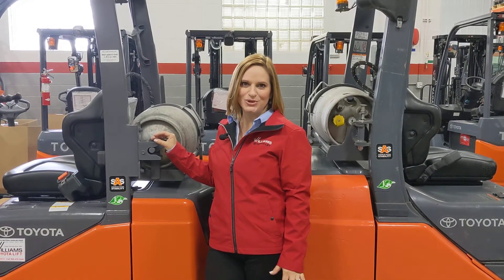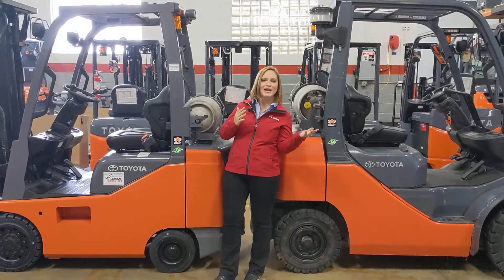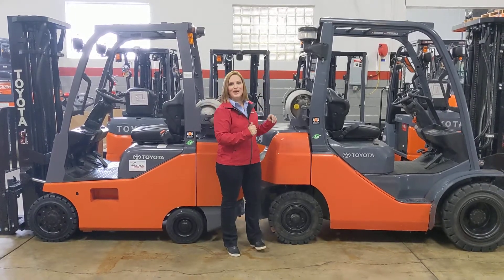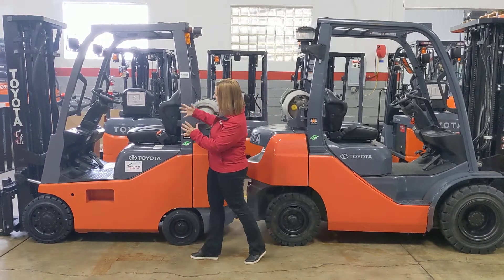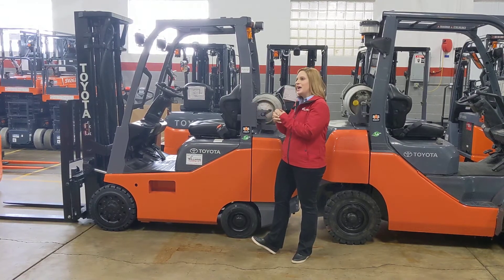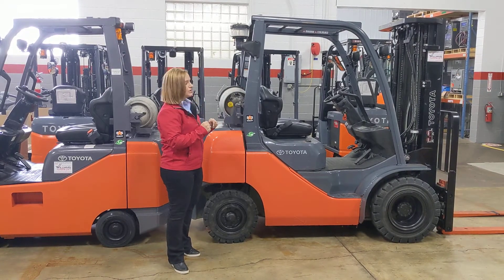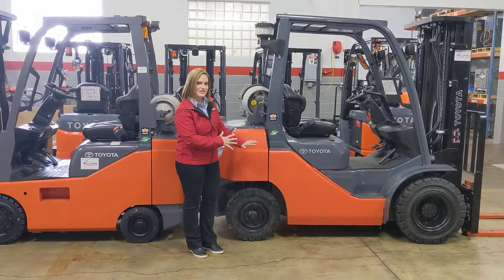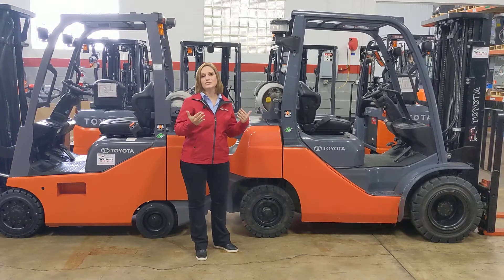Cushion -vs- Pneumatic Forklifts: What's the difference?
Confused about the differences between "cushion," "pneumatic," and "solid pneumatic" forklifts? See the differences side-by-side and find out what's best for you!

to view our vast inventory of new and used forklifts and industrial equipment – tons of units in-stock, serviced, and ready for immediate delivery. We sell, rent, lease, service, and repair new and used equipment of all makes and models; and we keep more than 100,000 parts in stock at all times. Our staff of highly trained and factory-certified technicians and parts experts will make sure your equipment gets the attention it needs. For more than 50 years, Williams Toyota Lift has been the premier source for forklifts and parts in Northeastern Ohio, and we have earned countless awards from Toyota Material Handling, USA, for our high quality of service to our customers as a result of our attention to detail.